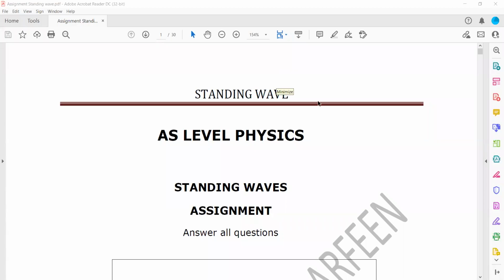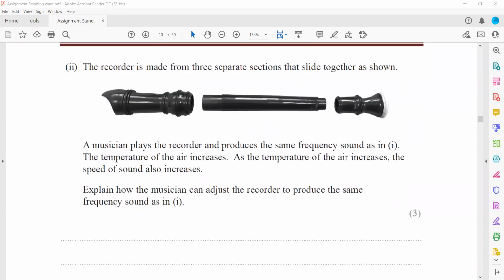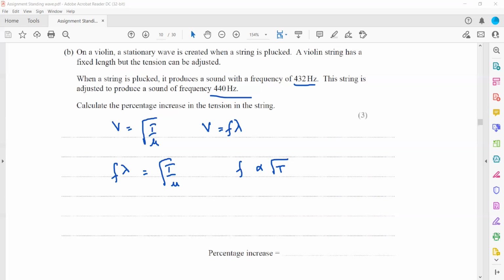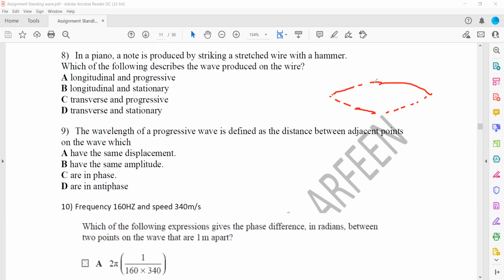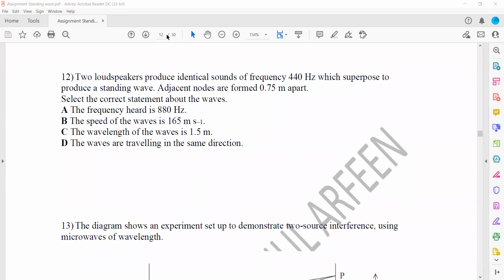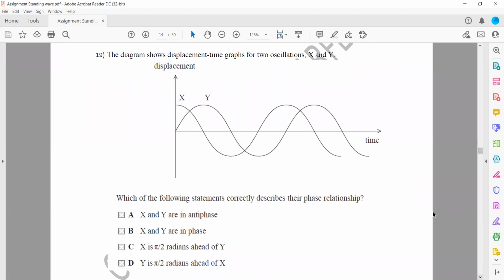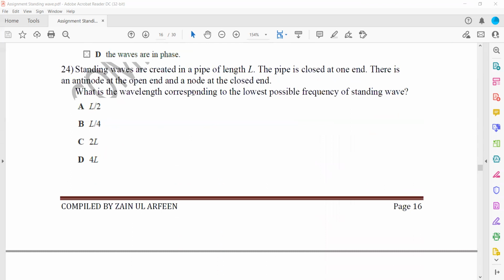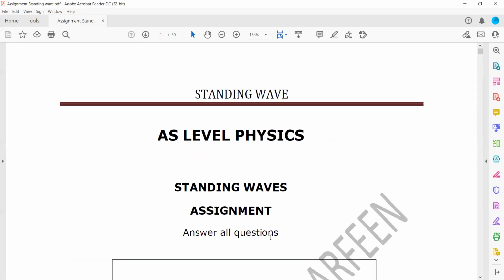Standing Wave Questions (8 to 27) IAL As Physics Unit 2 Lecture 4 part b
Standing Wave Questions